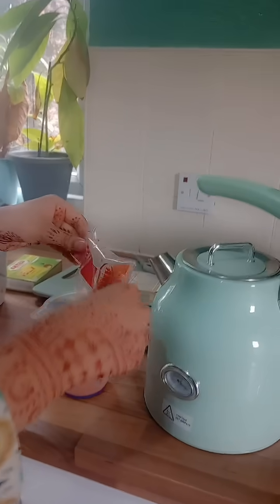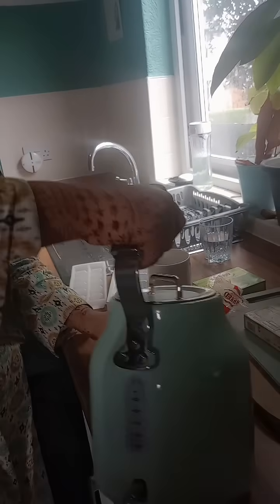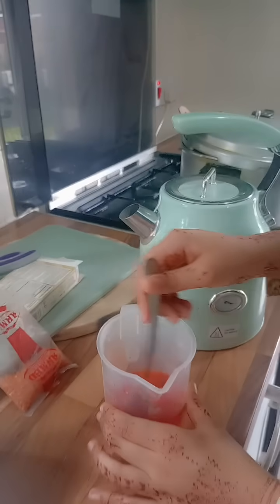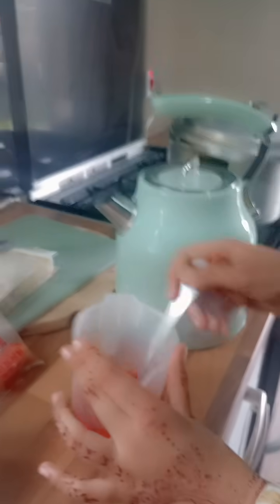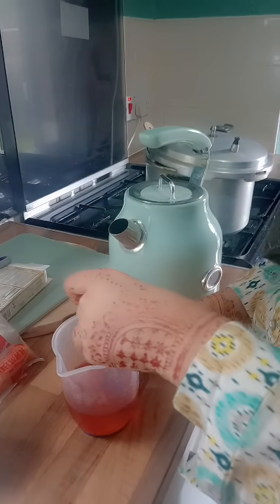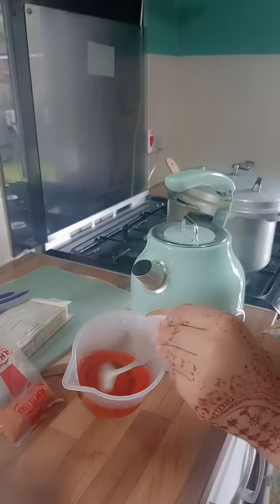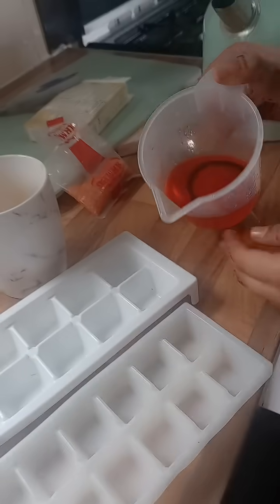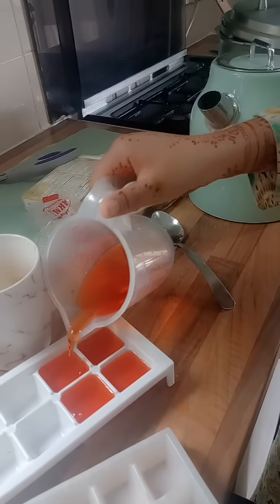part 1 preparing the jelly diffusion experiment for biology GCSE watch part 3 on live video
🔬 Introduction: Jelly Diffusion Experiment

Have you ever wondered how substances move in and out of cells? Well, this colourful experiment gives us a tasty way to find out!
In this diffusion experiment, we’ll use jelly cubes (agar jelly with indicator) to demonstrate how particles spread from a high concentration to a low concentration.
It’s a brilliant way to see how surface area and volume affect the rate of diffusion — and best of all, you can do it at home with simple ingredients!

Key Question:
How does the size of a jelly cube affect the speed at which a substance diffuses into it?